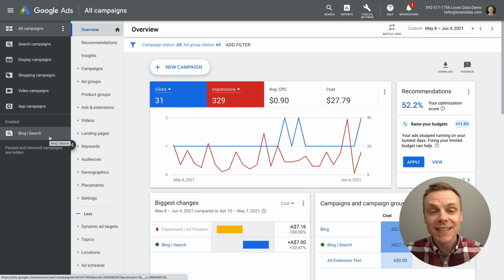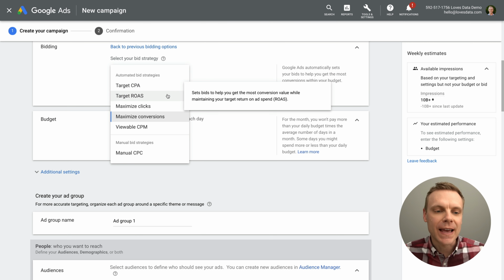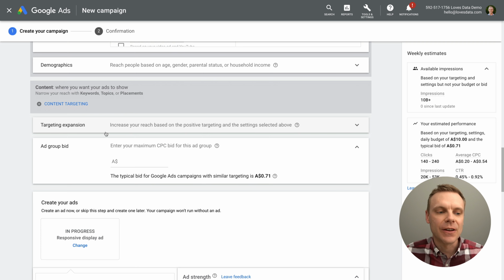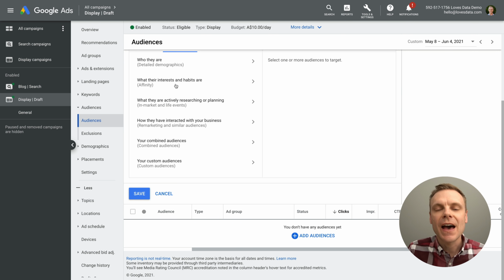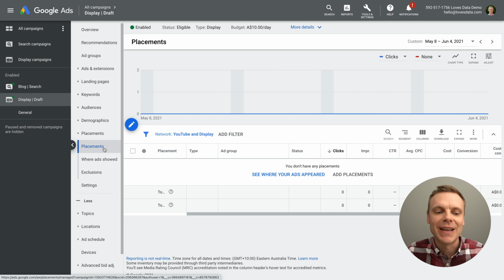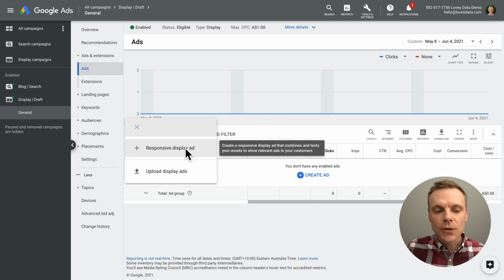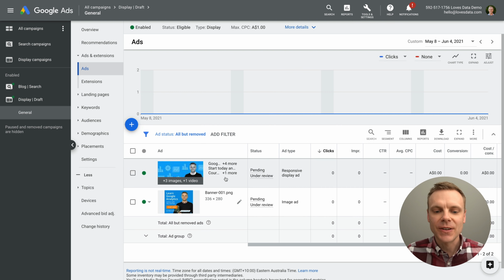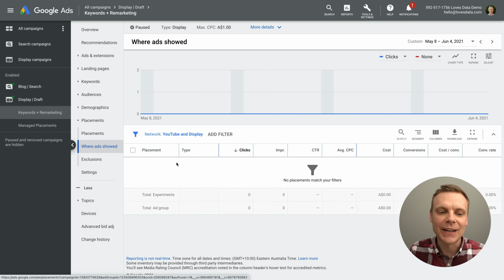Google Display Ads Tutorial 2021 – How to set up a display campaign in Google Ads step-by-step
Learn how to set up a display campaign in Google Ads, including the steps to create a display campaign and the different targeting options you can use with your ads. In this Google display ads tutorial, you will walk through setup, configuration, creating display ads, targeting options, and more.

SAY HELLO!